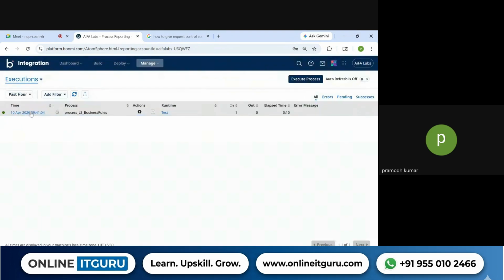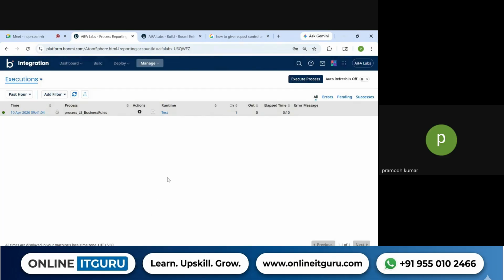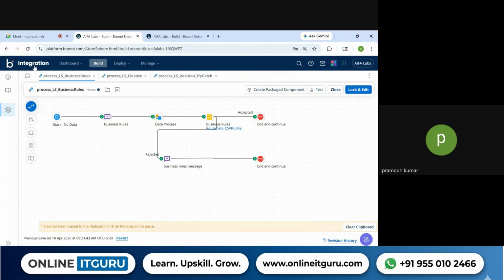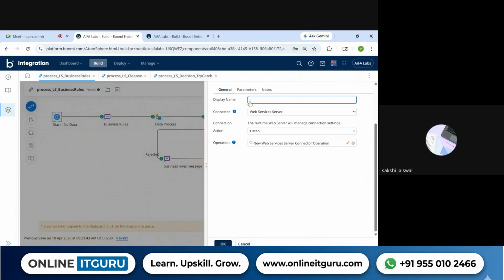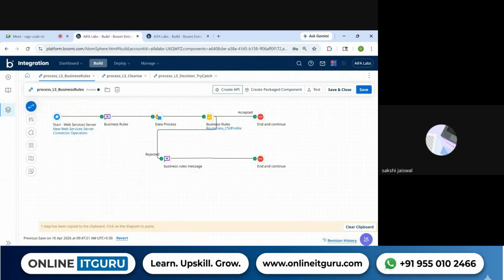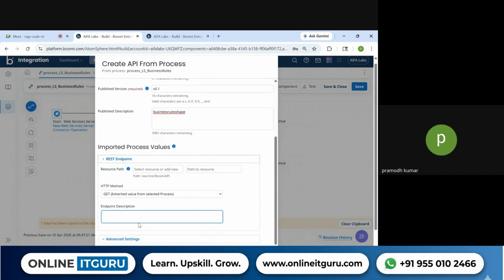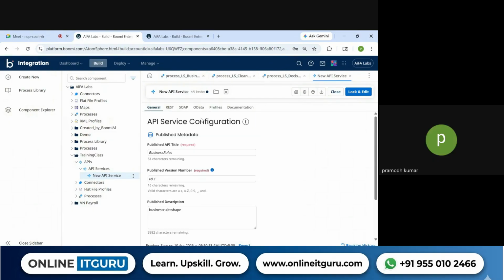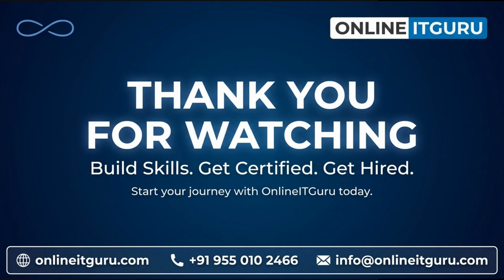Dell Boomi Fundamentals 2026 | Deploy Processes & Troubleshoot Logs | Web Service Server Connectors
🏆 Certifications We Support:
• Tableau Certification
• Salesforce Certifications
• Workday Certification Guidance
• SAP Certifications